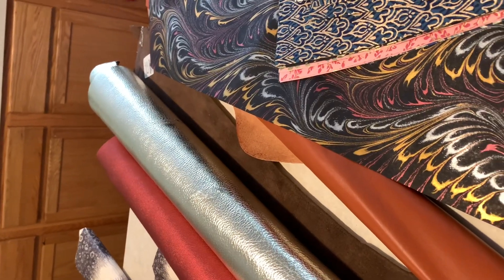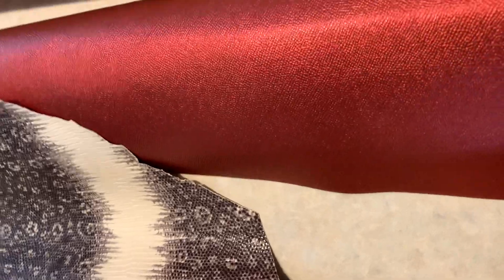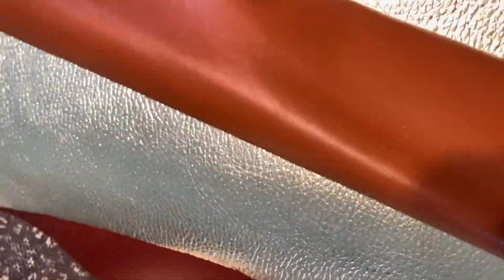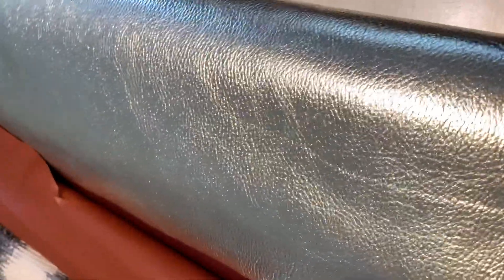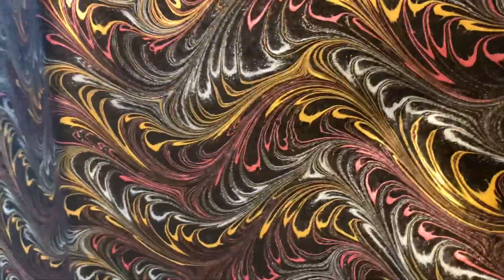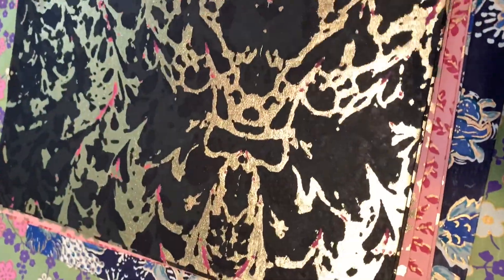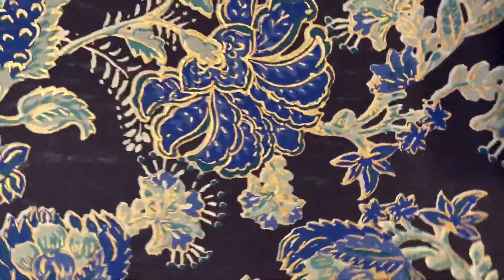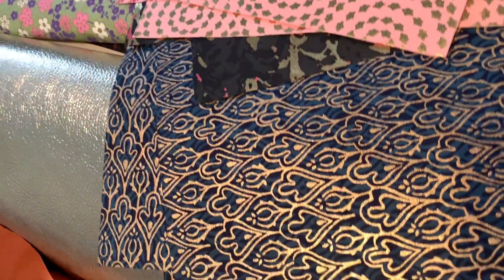Leather and Handmade Paper Haul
I am showing you the leather that I purchased at Tandy leather and the handmade paper that I purchased and an art store.

Supplies available from Amazon*:
JEWELRY SUPPLIES:
Pendant clasp fish hook
Monvict cutters
12 oz Brilliance spray
12x12 acrylic mirror
20 guage wire